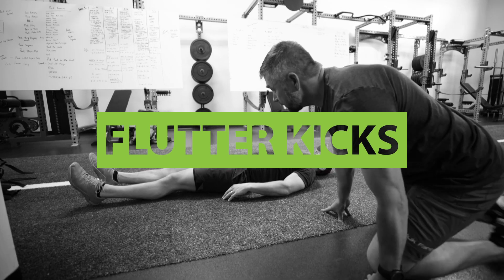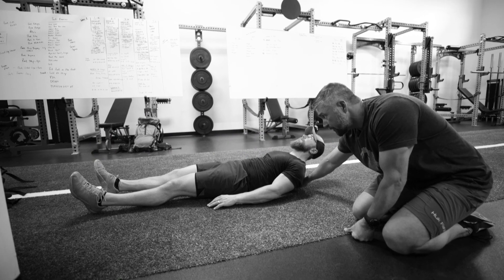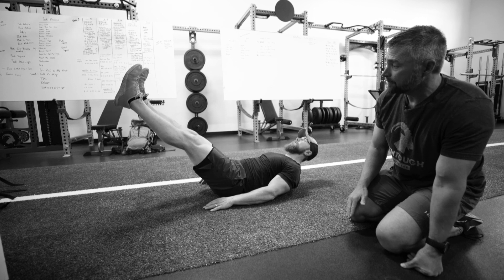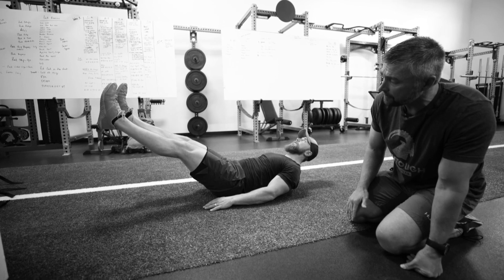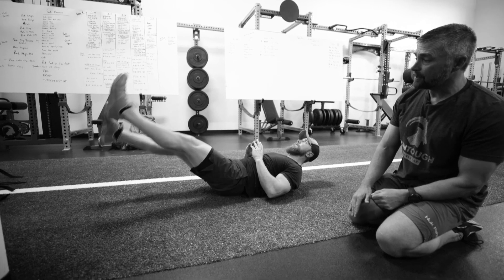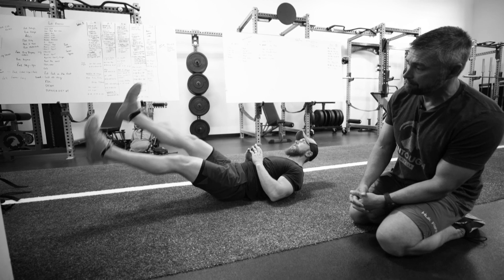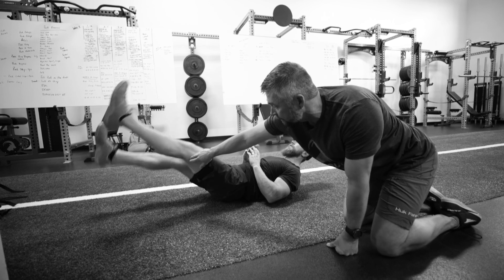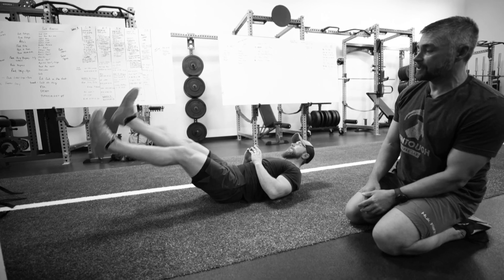MTNTOUGH Form - Flutter Kicks